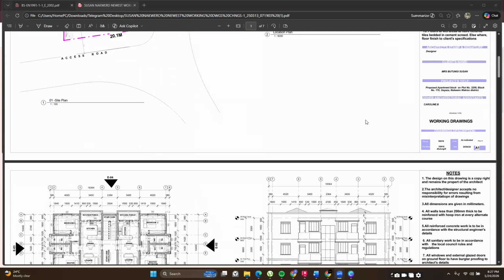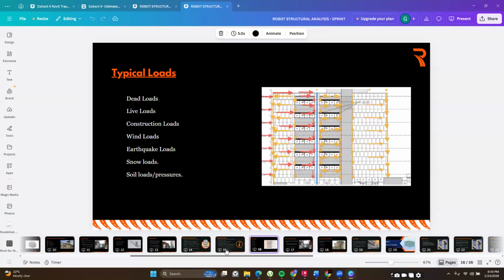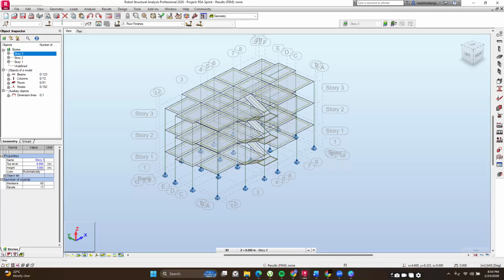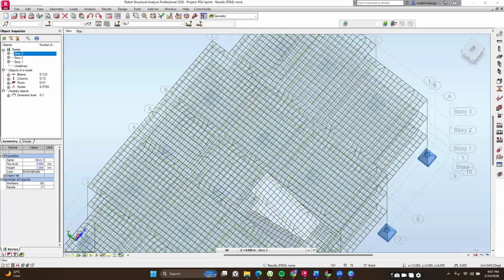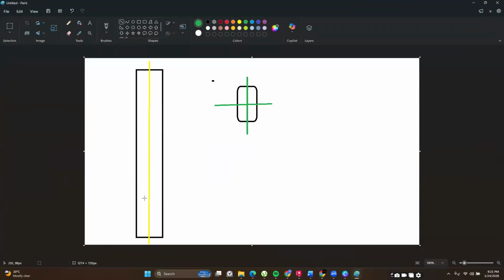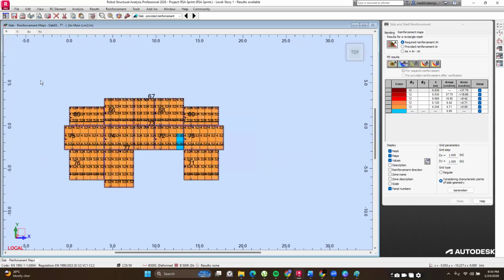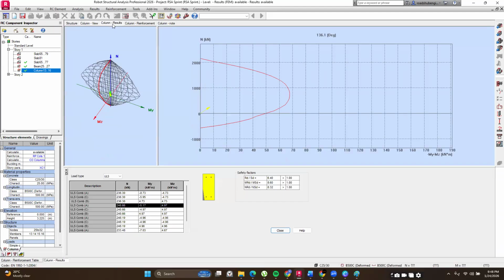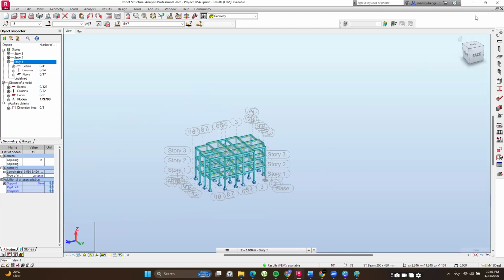RSA Sprint Day 2 - Structural Analysis and Design.